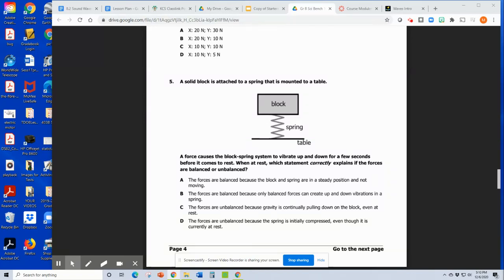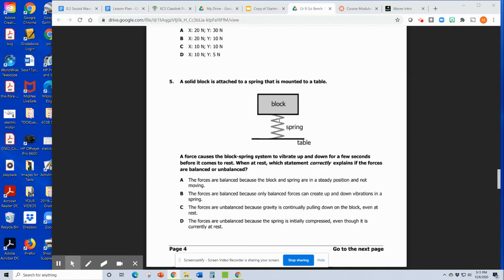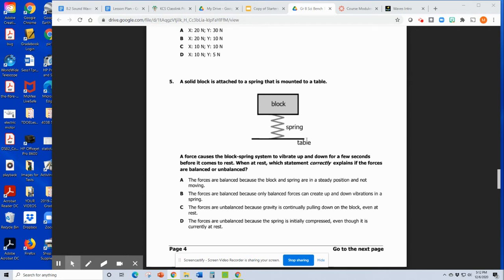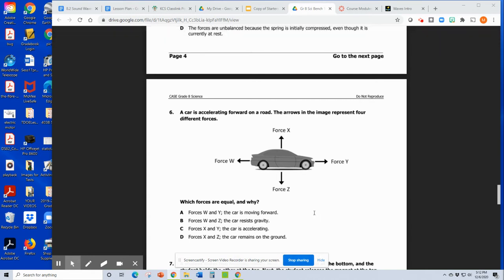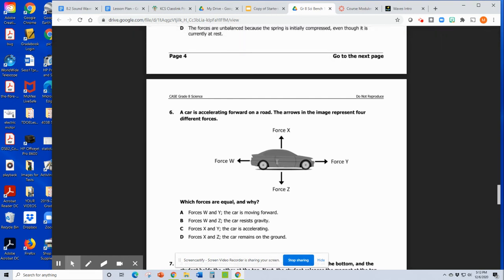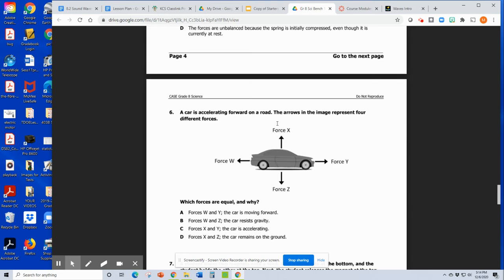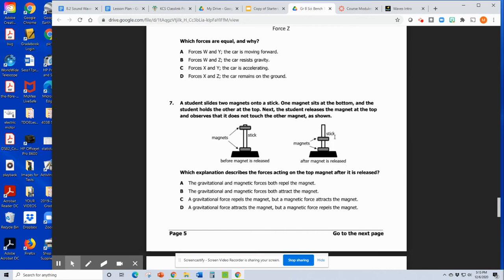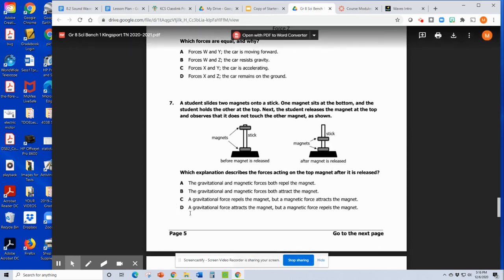Answers 5, 6, and 7